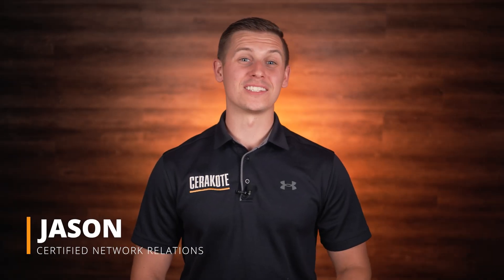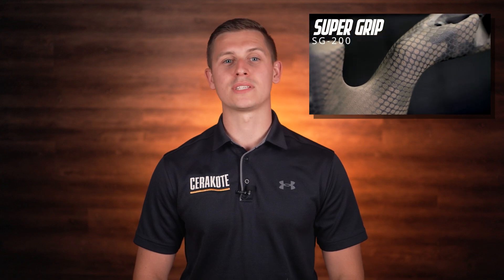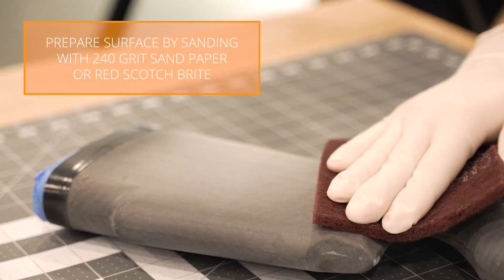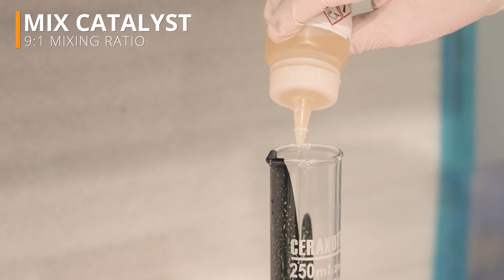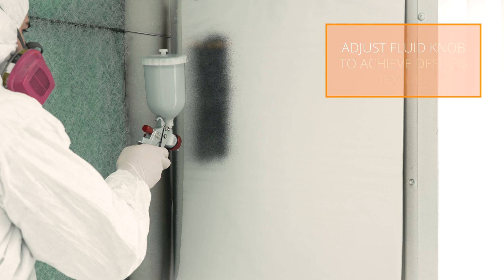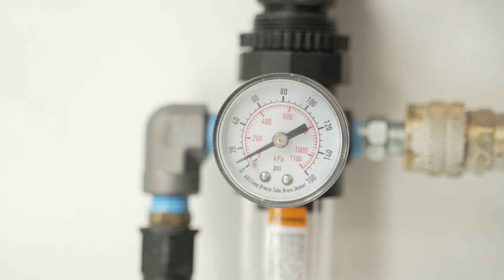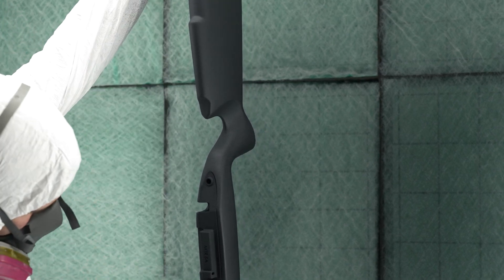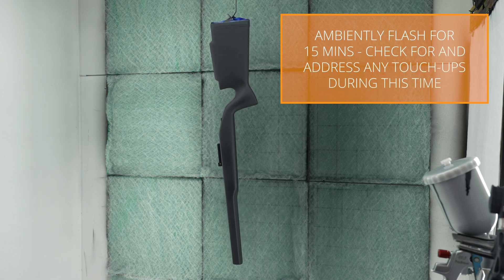Application Guide: Super Grip® SG-200 (Oven Cure) | CERAKOTE®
This Application Guide will show how to properly apply Cerakote Super Grip® SG-200 Oven Cured Ceramic Coating.

Cerakote Super Grip® is an ultra-durable ceramic coating designed to add grip and texture to nearly any surface. This oven cured coating is easy to apply and can work as a standalone coating used to improve grip, or can be used in tandem with other Cerakote products to create custom textured finishes.

For best results, we highly recommend using Super Grip Spray Gun.